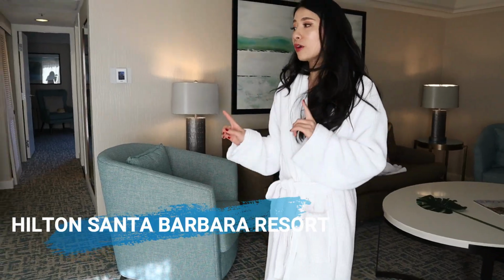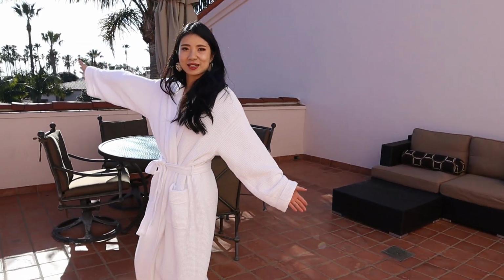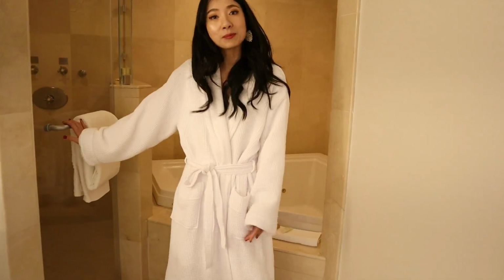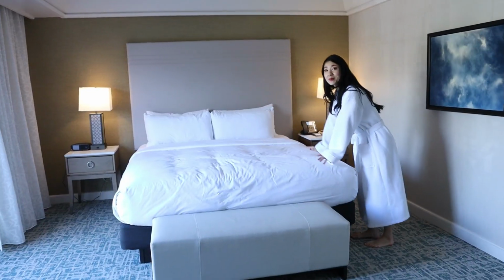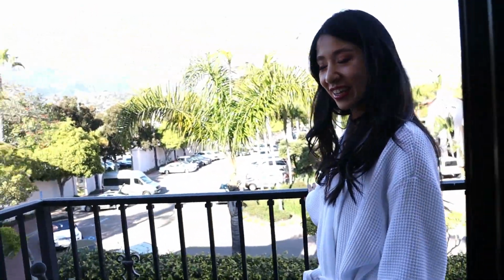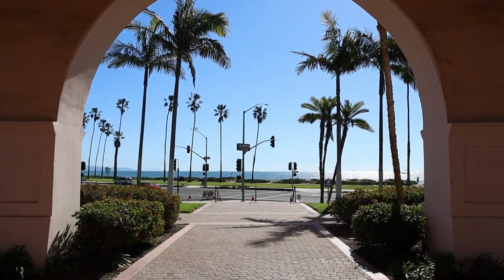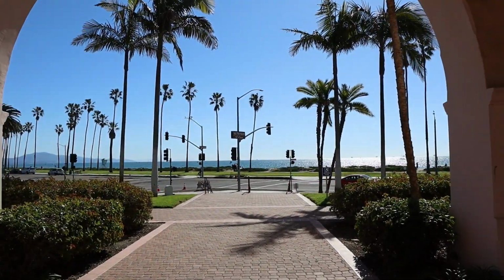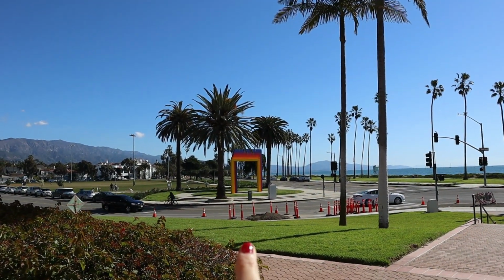2019 Santa Barbara Travel Vlog- Girls' Spring Getaway- Hilton Resort/ Wine/ Food Tour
Cafe Ana:
(Right across the street from the Courthouse, highly recommended!)

Camera I used: Canon m50 (white)

*Music*